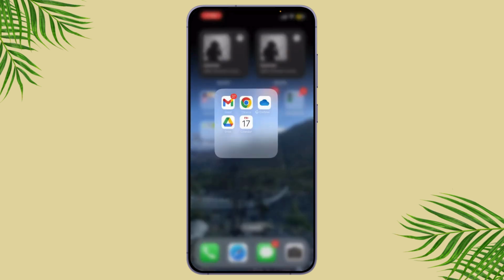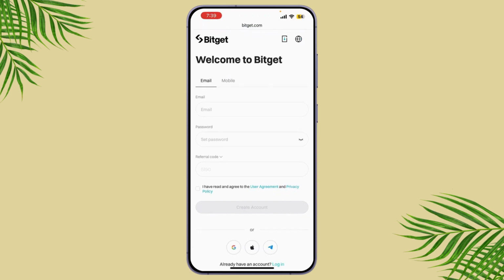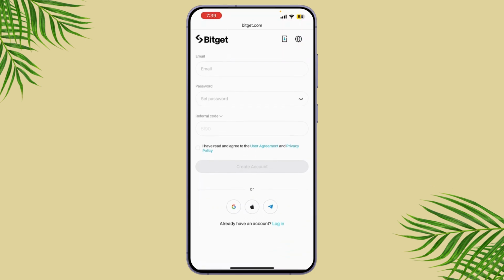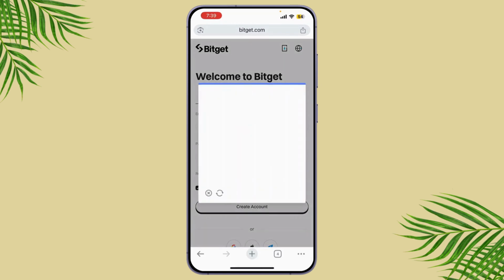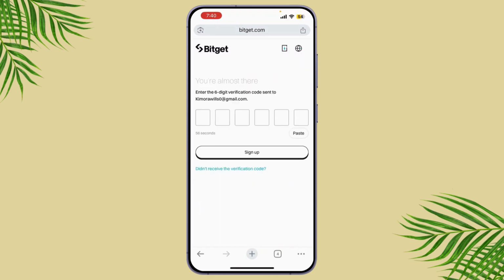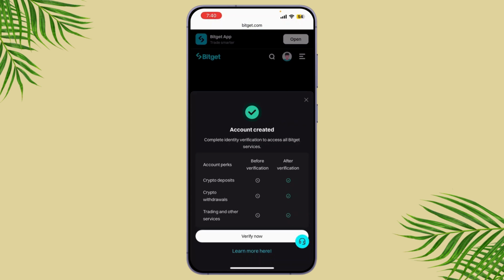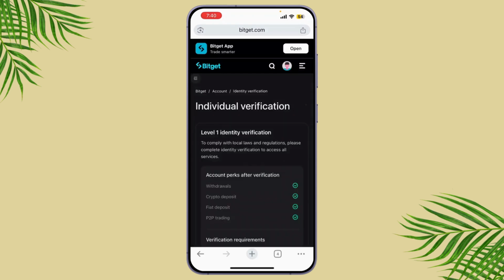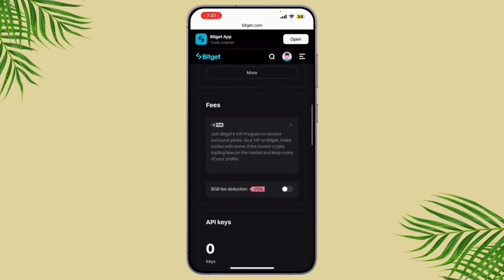How to Sign Up Account for Bitget?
How to Sign Up for a Bitget Account?

Want to create a Bitget account to start trading crypto? This video will walk you through the step-by-step process of signing up for a Bitget account quickly and easily. Whether you're wondering, "How do I sign up for Bitget?" or need help with account registration, this tutorial has got you covered. Learn how to register, verify your account, and start using Bitget hassle-free. Watch now to get started with Bitget today!

Timestamps:
00:00 How to Sign Up for a Bitget Account
00:10 How Do I Create a Bitget Account?